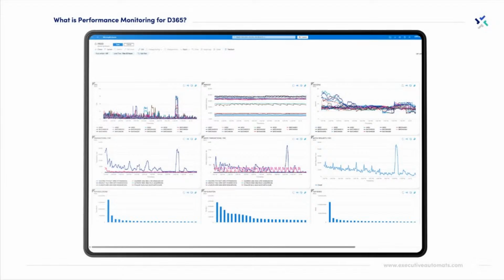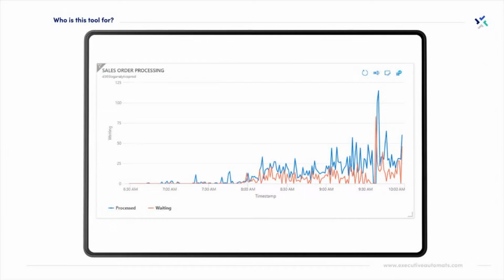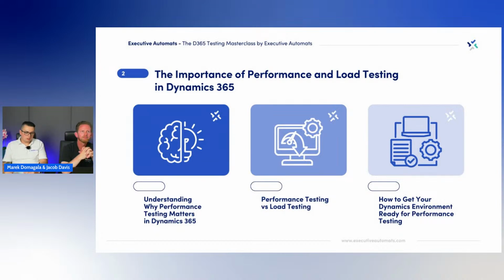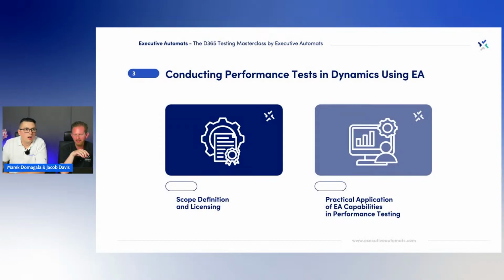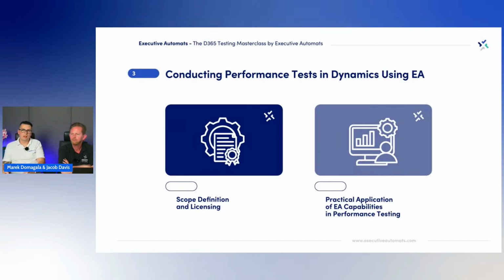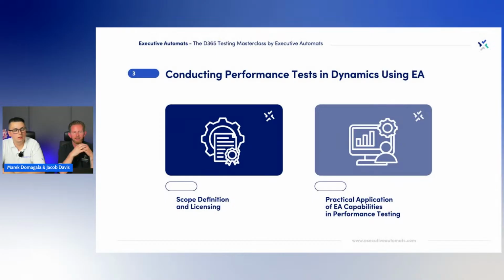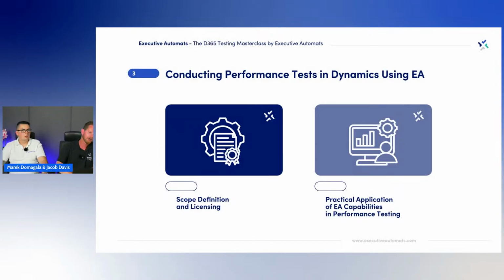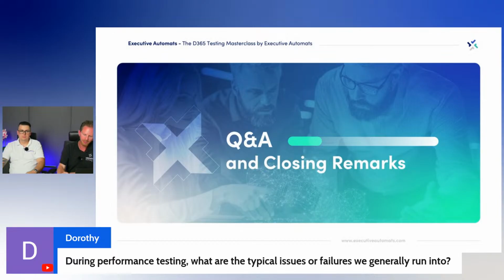The D365 Testing Masterclass by Executive Automats | EPISODE 5